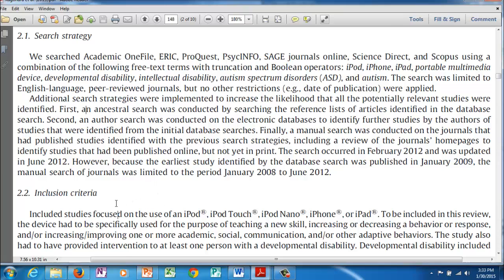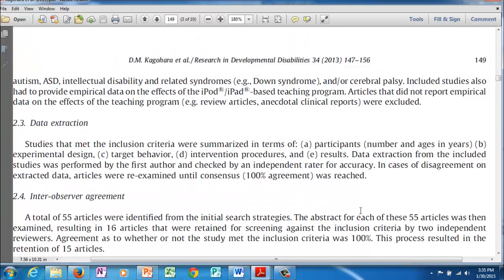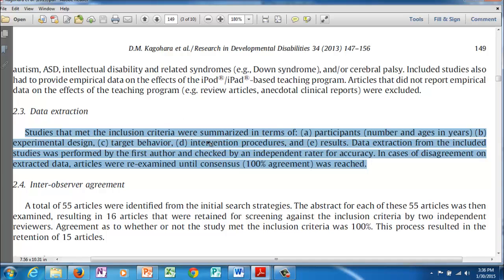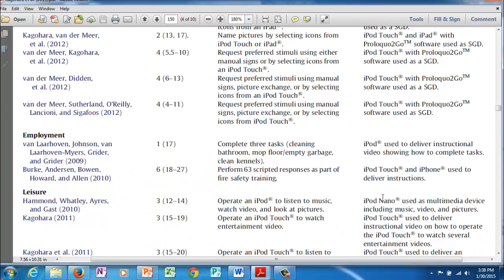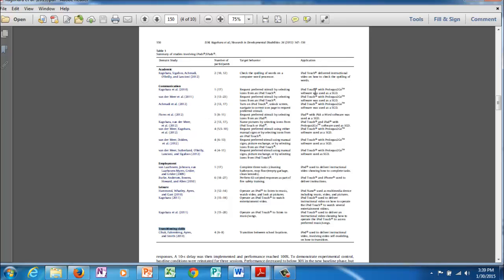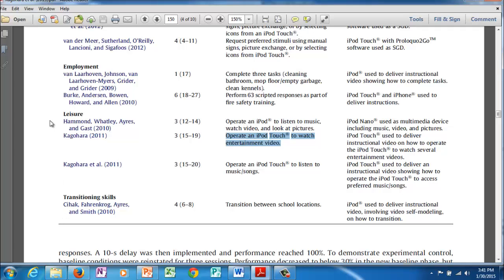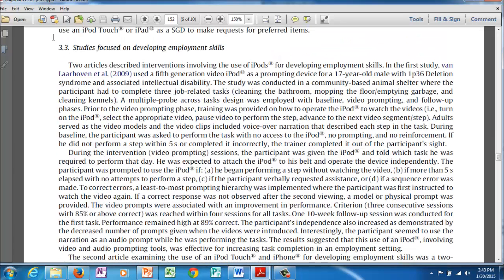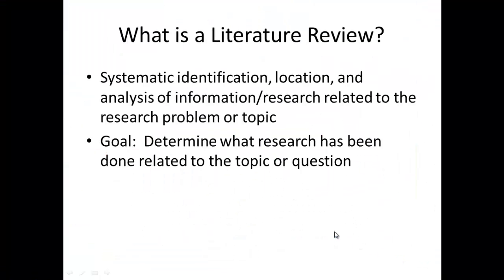01_LitRev_Part5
6320